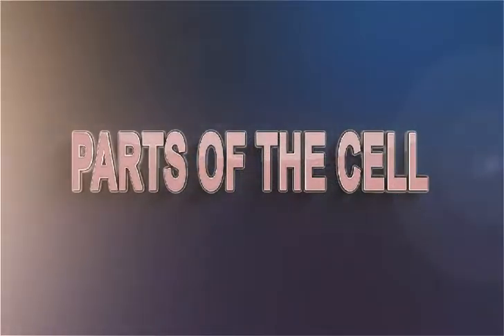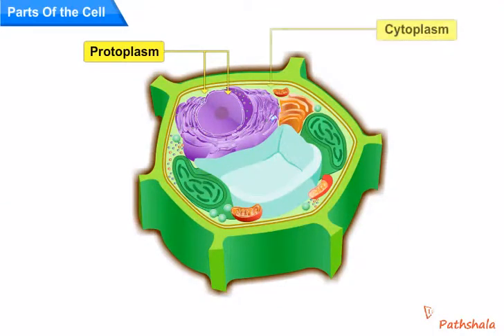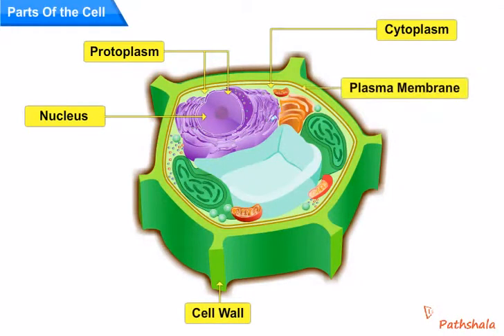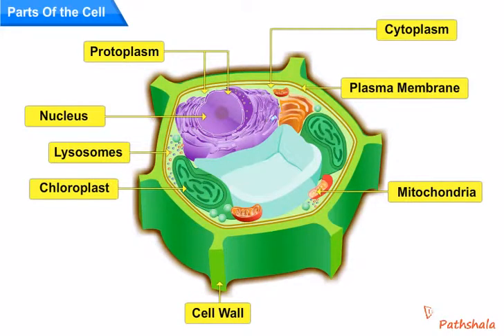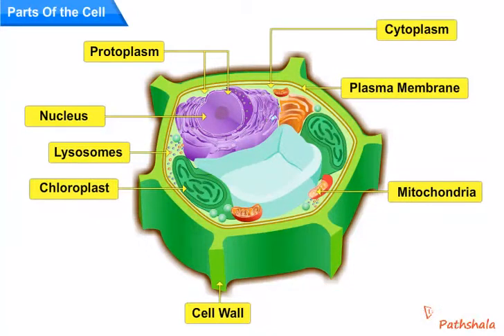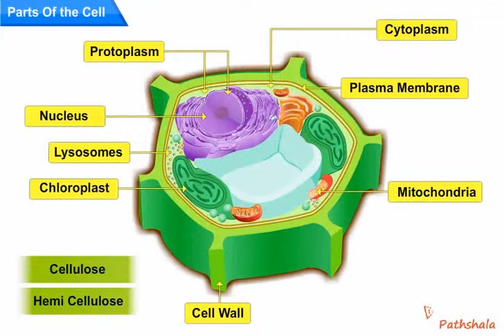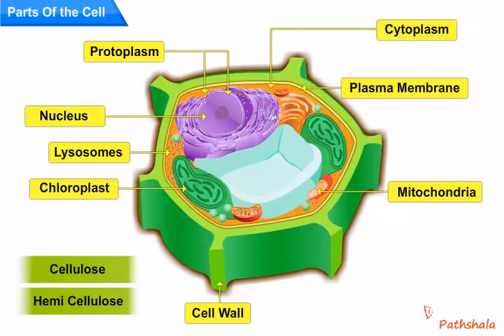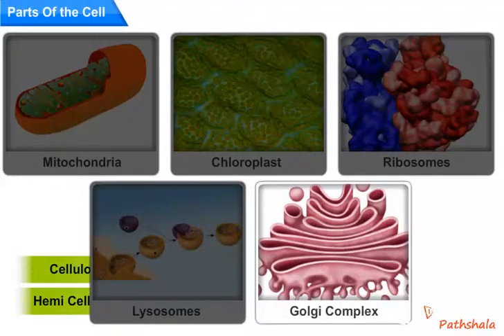NCERT CBSE Class 8 Science Chapter 8 Cell - Structure and Functions Part 4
In this video “Parts Of The Cell” has been explained according to NCERT CBSE Class 8 Science Chapter 8 “Cell - Structure and Functions”. for complete free access to the course